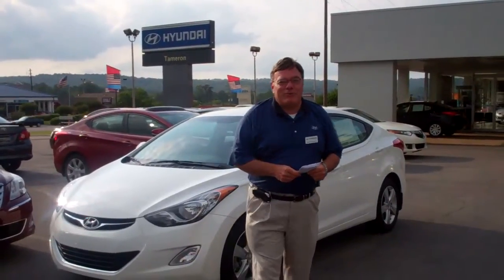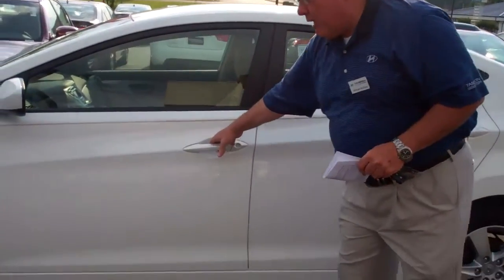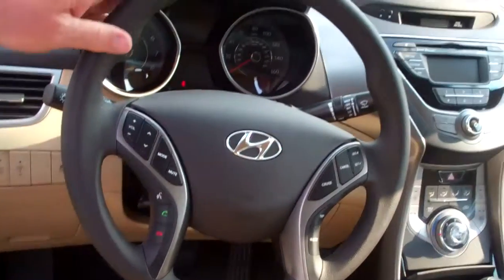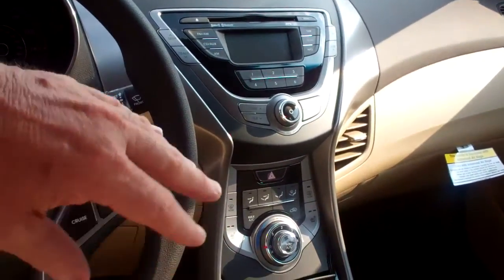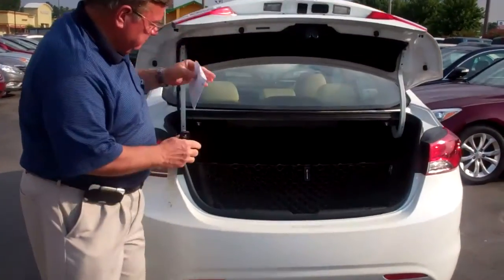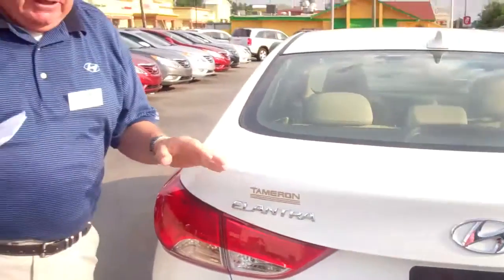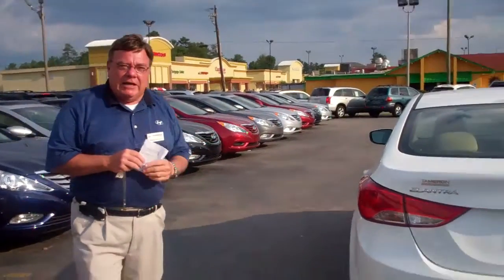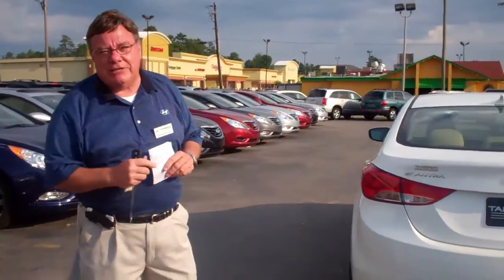A personal message from Michael McGuire at Tameron Hyundai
At this time, we have the exact car available for you. At your convenience, give us a call. I look forward to hearing from you soon. Have a good day.

Mike McGuire
Tameron Hyundai